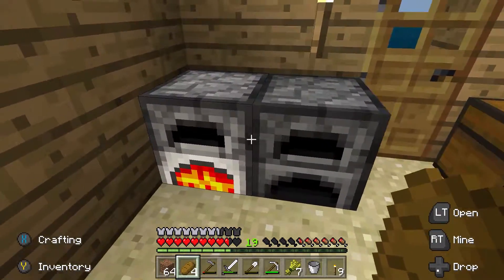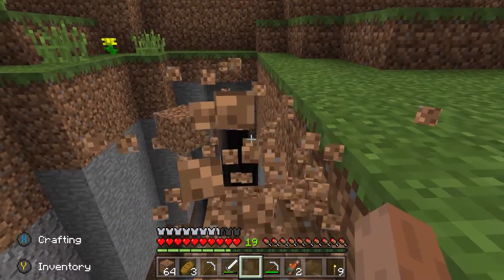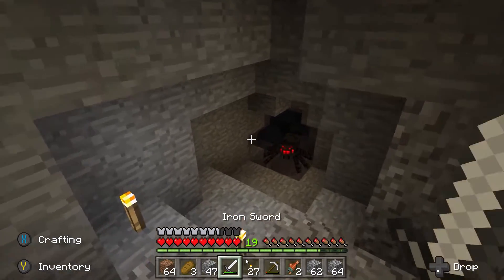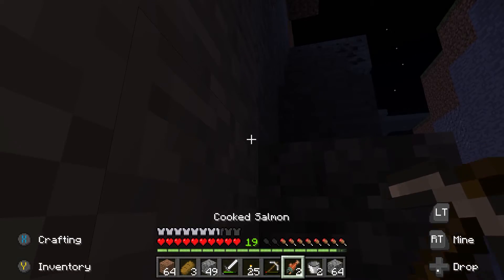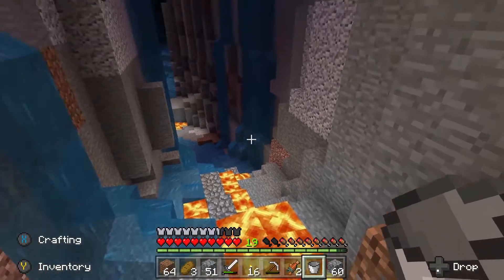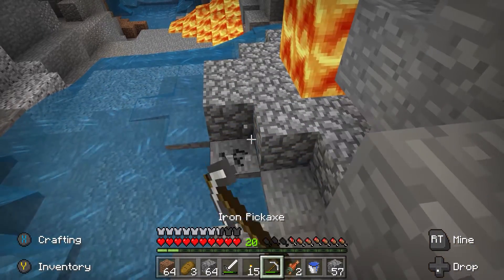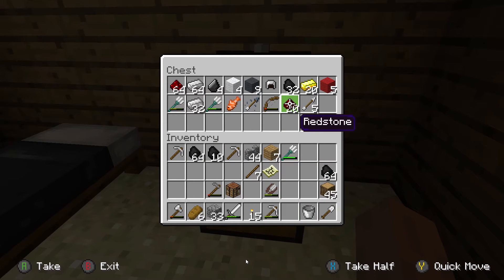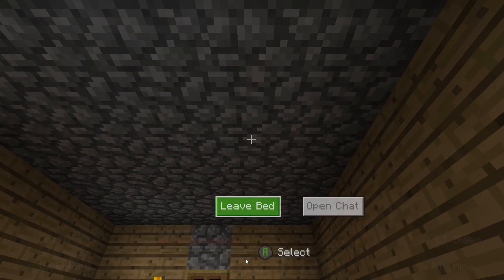Minecraft - Let's Play Ep 9 - RAVINE ROUTE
Common sense prevails and we make our way down into the ravine the dangerous way!